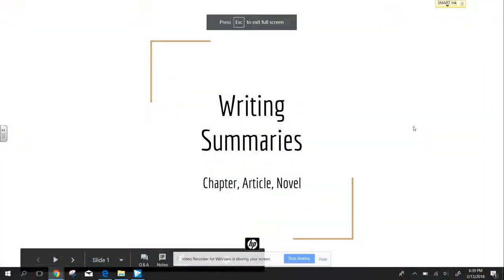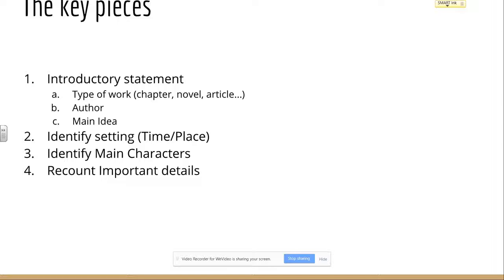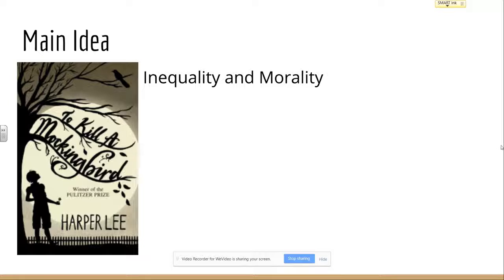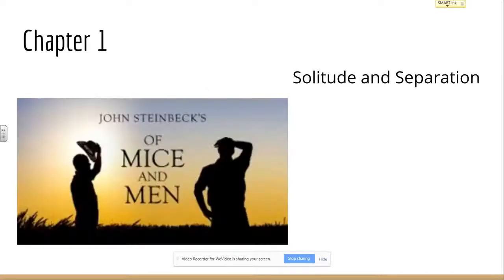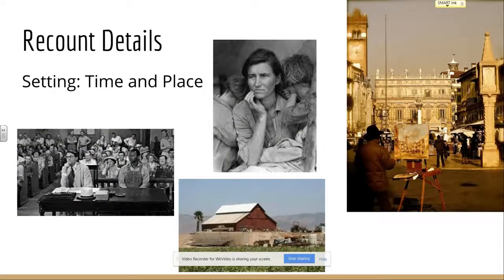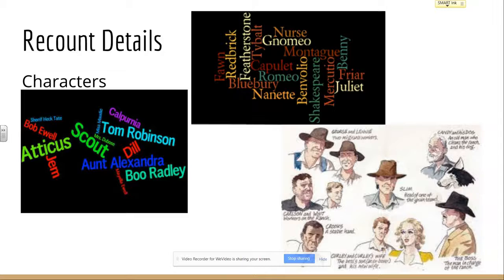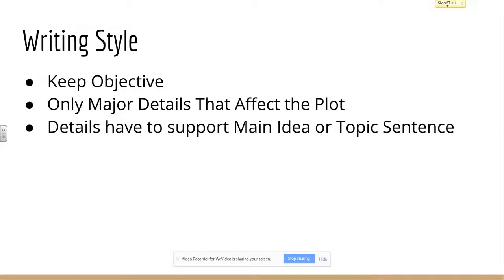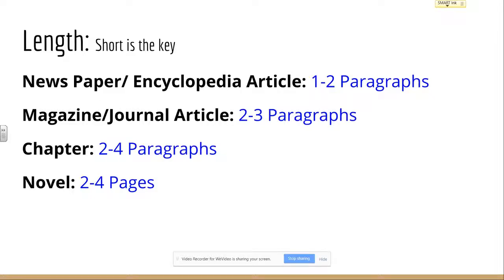Writing A Summary Draft 1